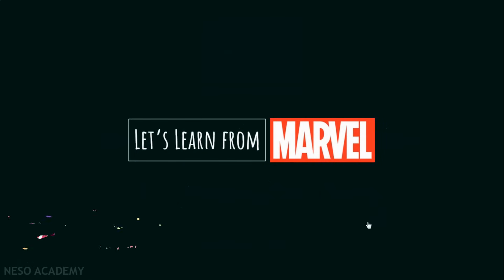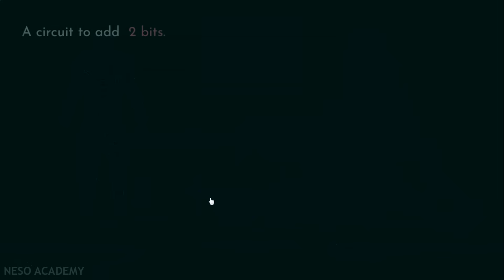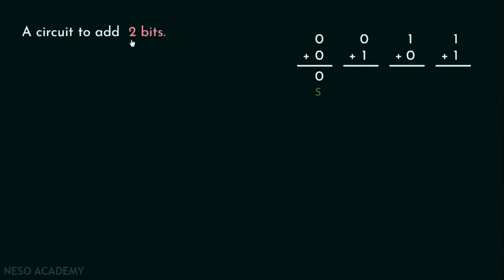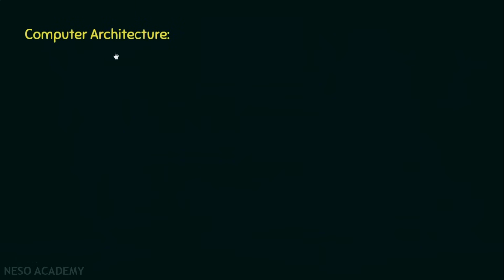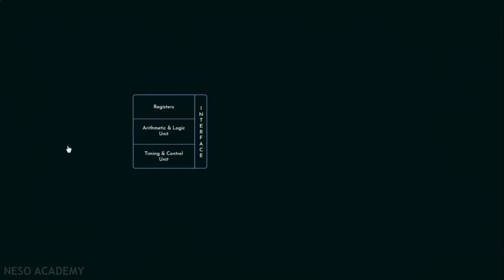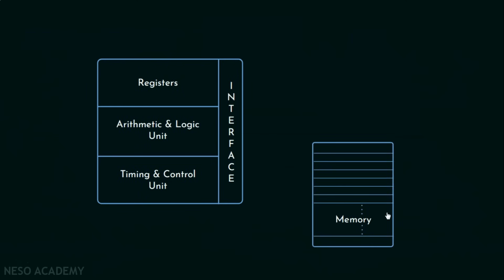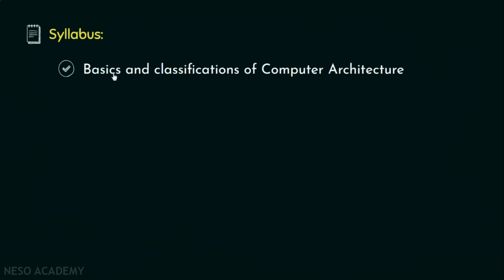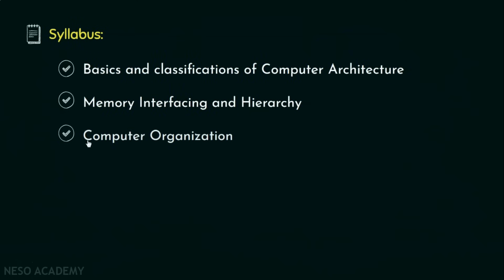Introduction to Computer Organization and Architecture (COA)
COA: Computer Organization & Architecture (Introduction)
Topics discussed:
1. Example from MARVEL to understand COA.
2. Basic overview of Computer Architecture & Organization.
3. Typical Structure of a Computer.
4. Course Outline.
5. Prerequisite & Target Audience.